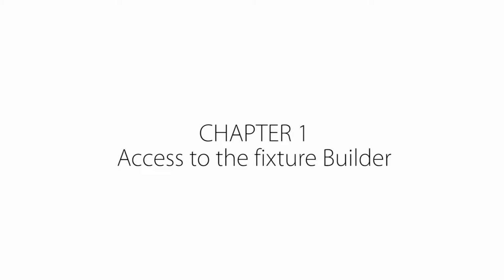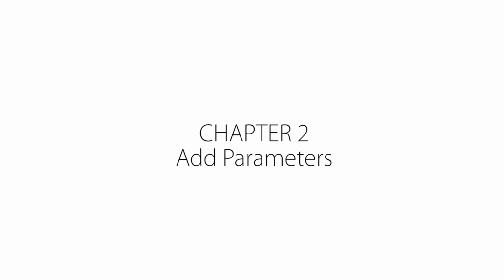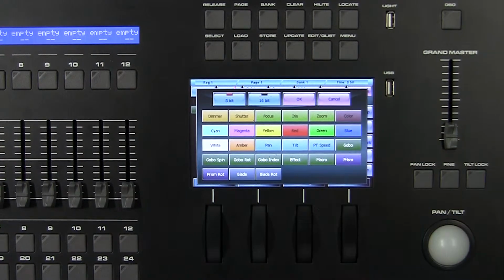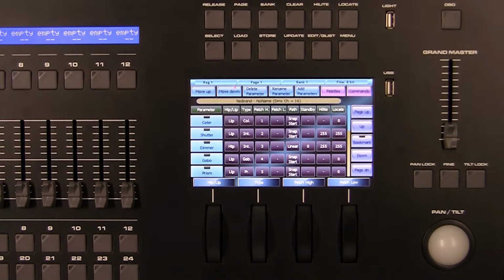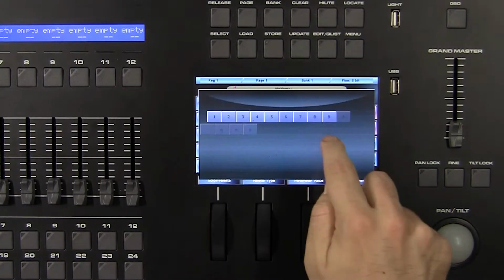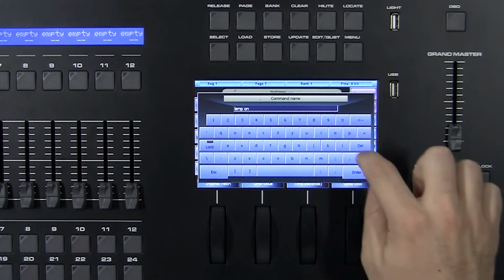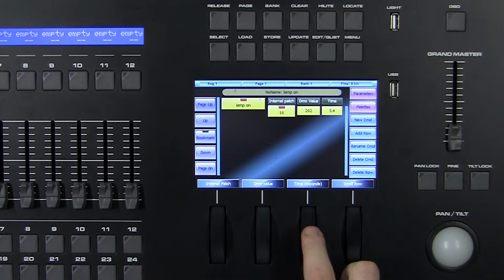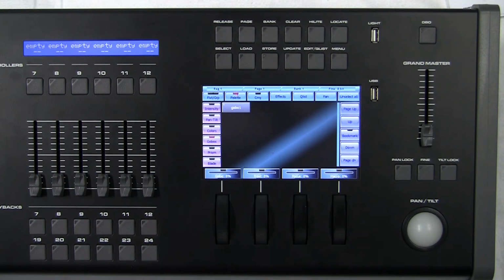DIGILITE - PULSEMX - TUTORIAL 4 / Fixture builder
The fixture profiles are extremely important to have a full control of all parameters and features of your fixture. Learn how to create new FDF file in your fixture library, insert palette, commands and edit other already existing fixtures.